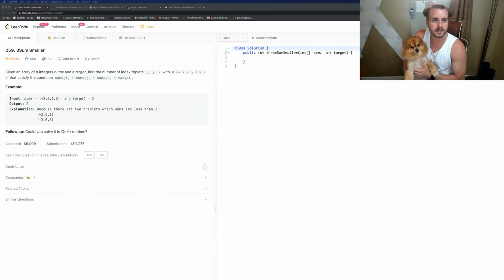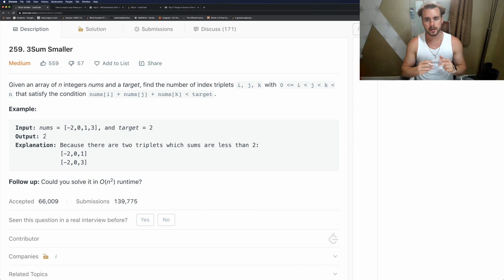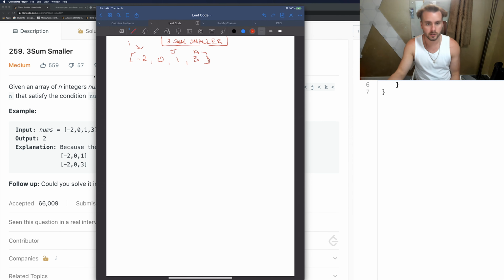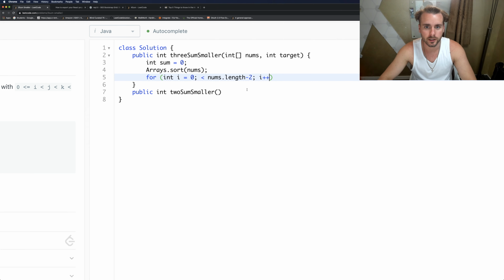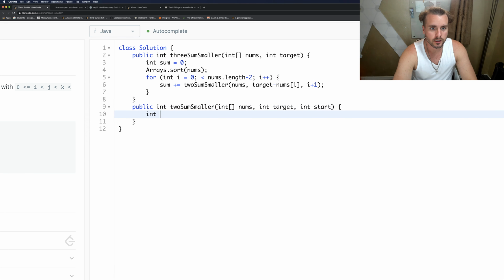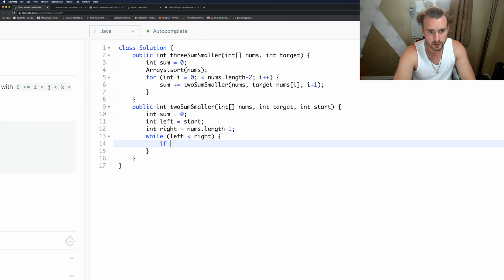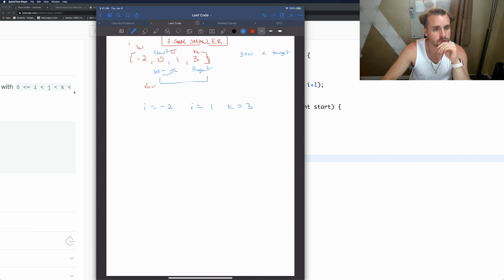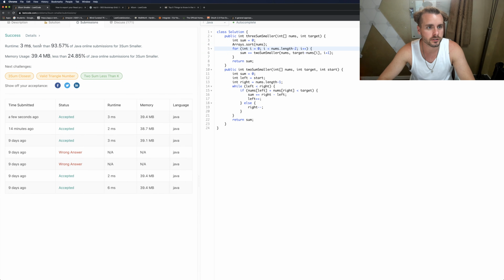LeetCode 259 | 3Sum Smaller | Solution Explained (Java + Whiteboard)